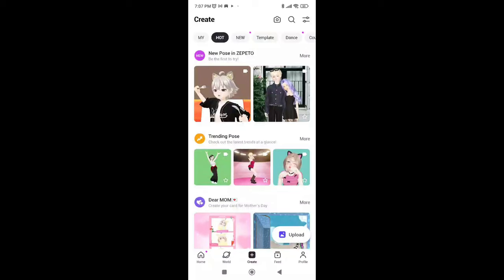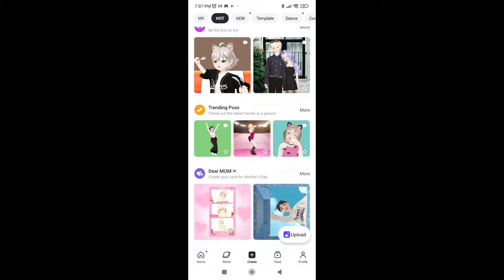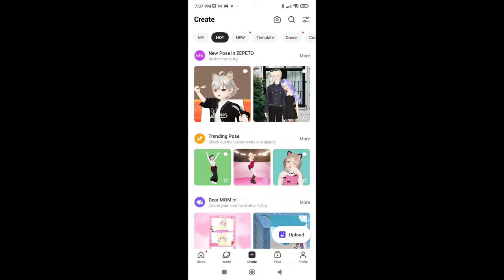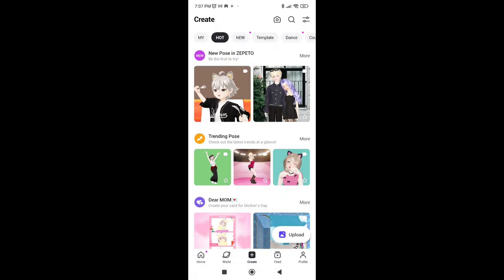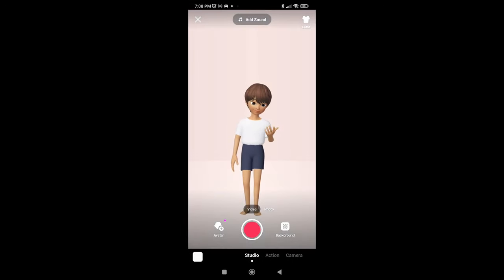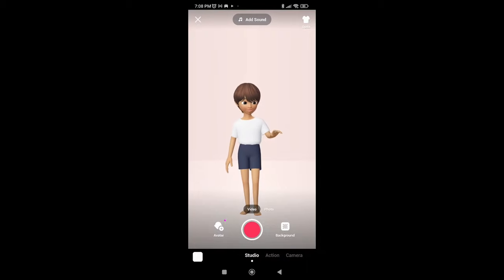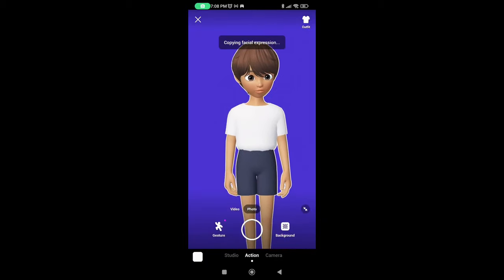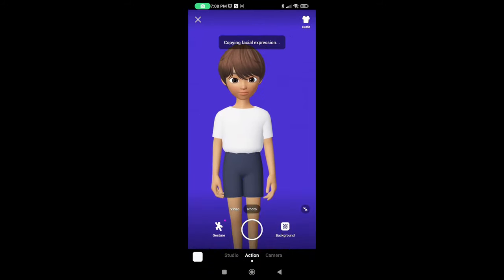How To Upload/Posts Videos On Zepeto